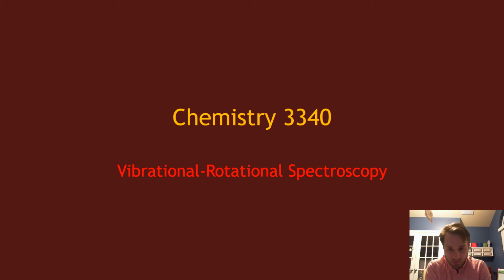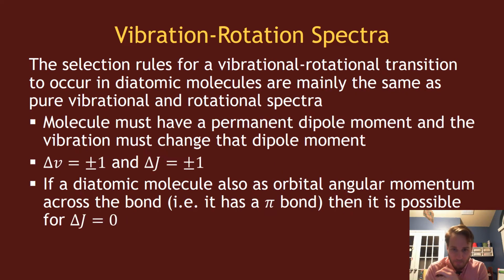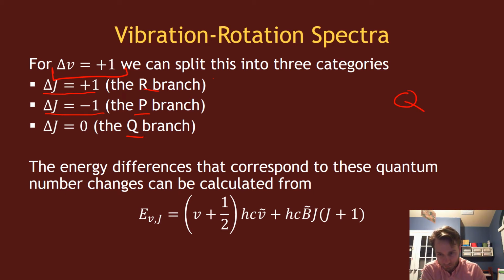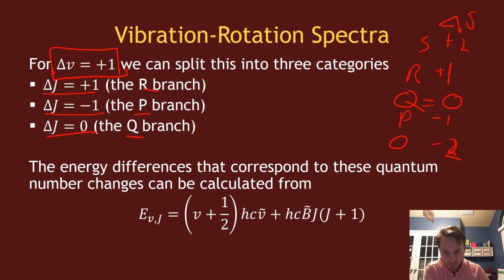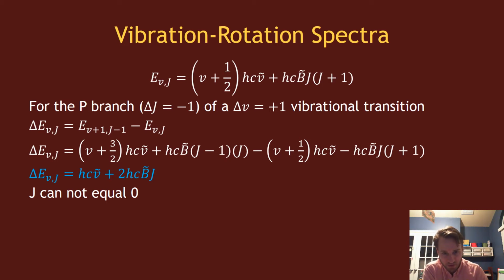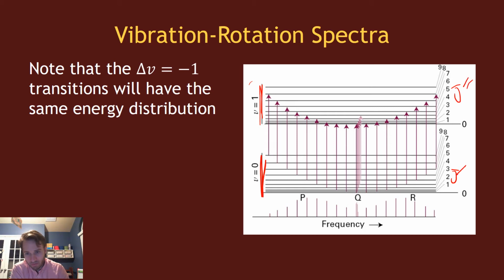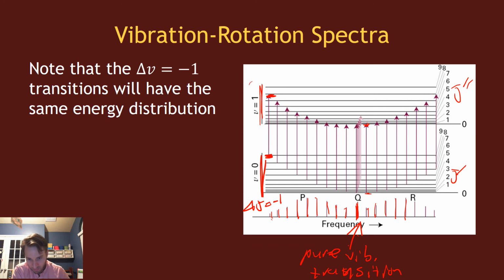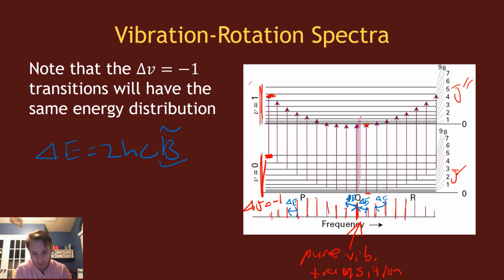Lecture 30 Vibrational Rotaitonal Spectrum